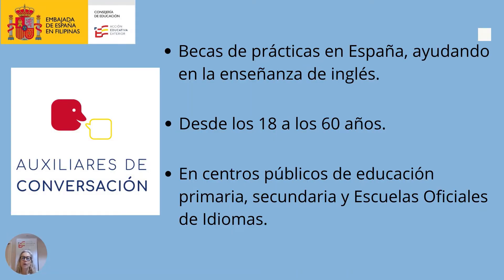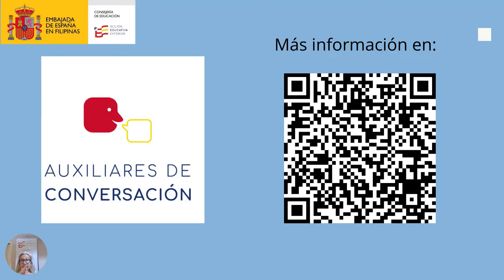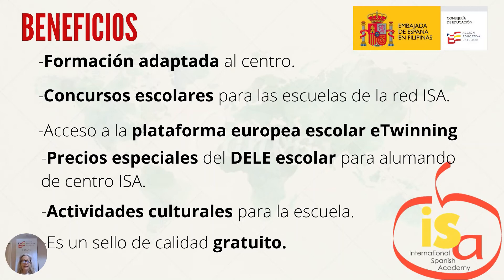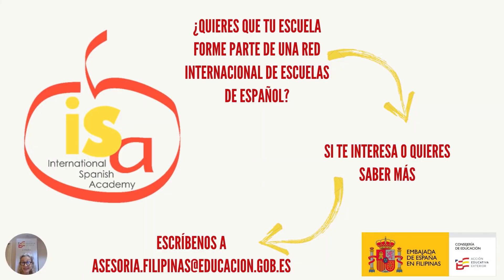6º Webinario: Recursos del M. de Educación para la clase de ELE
Ponencia presentada por Beatriz Jimeno, asesora de la agregaduría de eduación en la embajada de España en Filipinas. Moderador: Patrick Capili. Los recursos presentados fueron: auxiliares de conversación, Veo en español, Biblioteca e-leo e ISA.